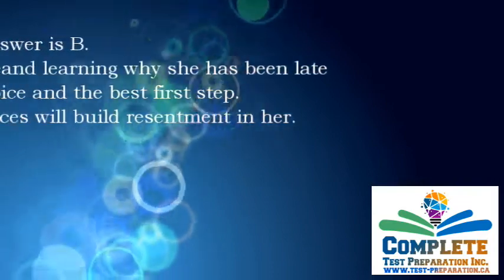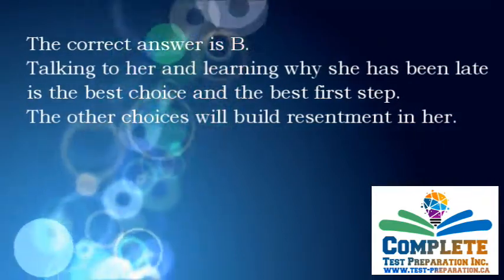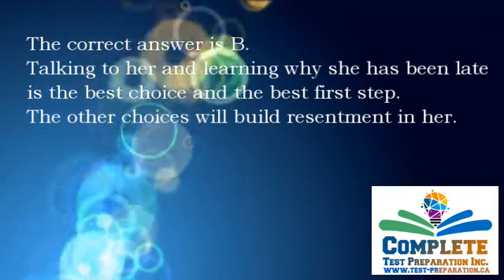Situational Judgement Practice questions with explanation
Unlock your potential with our comprehensive Situational Judgement Practice Book, designed to help you excel in critical decision-making scenarios.

Communication: Master the art of effective communication, essential for conveying ideas clearly and resolving conflicts.
Being a Team Player: Develop strategies to collaborate effectively with others, ensuring team success even in challenging situations.
Building Relationships: Learn how to foster and maintain positive relationships in the workplace, crucial for long-term success.
Organization and Planning: Improve your ability to organize tasks and plan ahead, a key skill for managing projects and meeting deadlines.
Focus on Customer: Understand the importance of customer-centric thinking, and how to prioritize customer needs in various scenarios.
Analytical and Creative Thinking: Enhance your problem-solving abilities by combining logical analysis with creative solutions to complex problems.